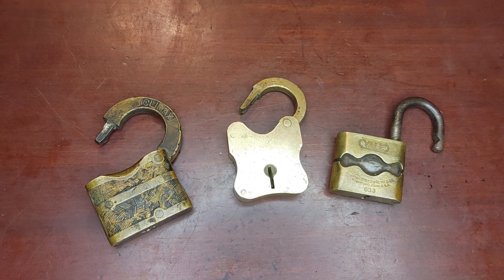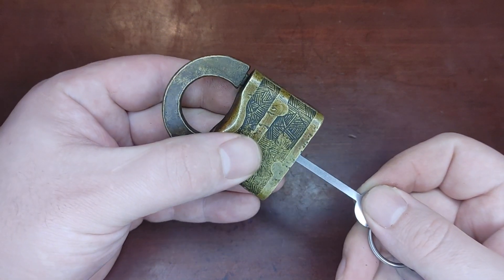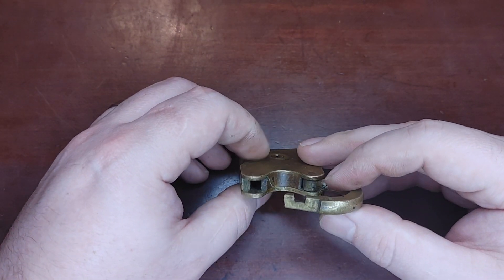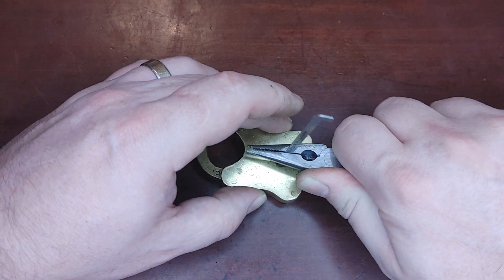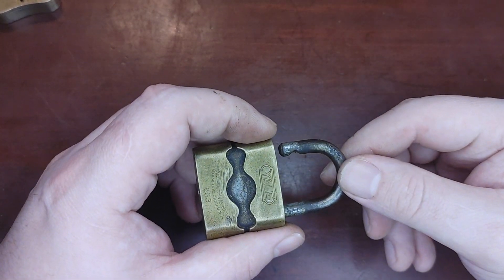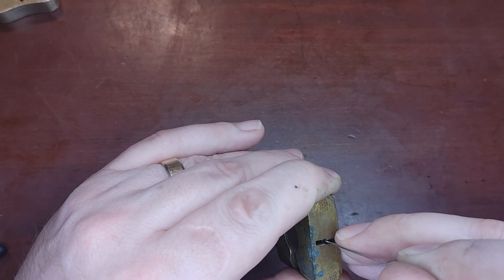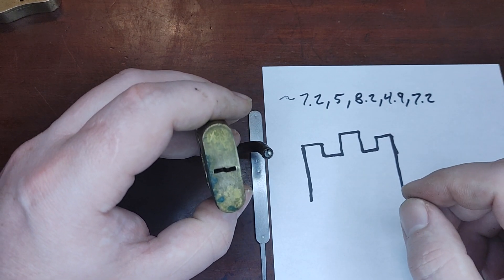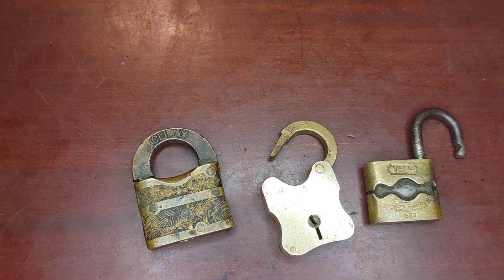Picking 3 Antique Locks, Christmas Gifts from Mom, Yale 633 Pushkey, Climax Warded, Generic Warded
Picking some antique locks I received as Christmas presents from Mom.  Two are warded and one is a #633 push key. Brands are Climax, Yale, and unknown.

0:00 Intro
0:39 Picking Warded Climax
2:55 Picking Warded No Brand
5:29 Picking Yale 633 Push Key